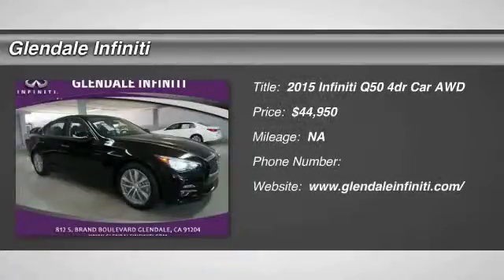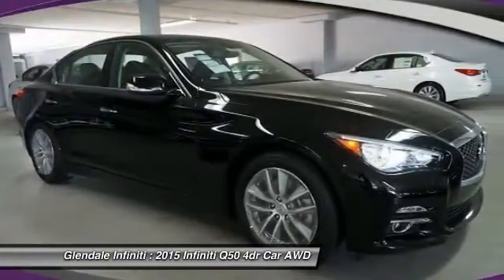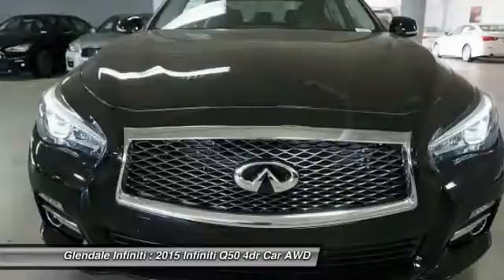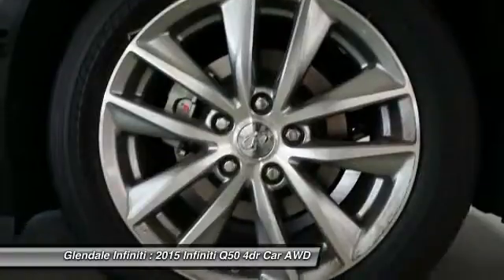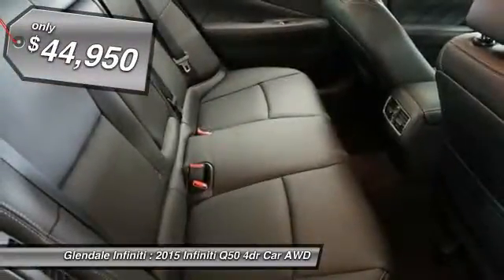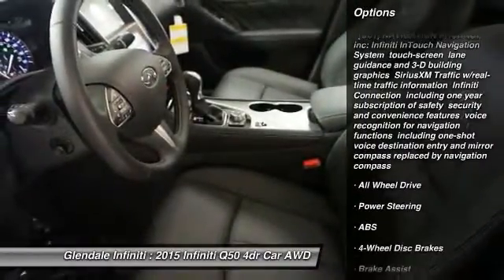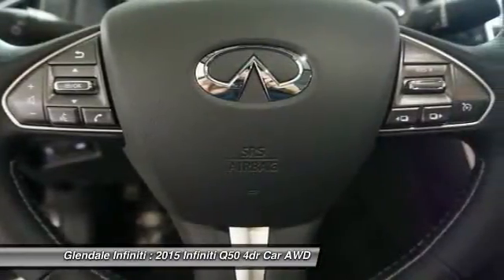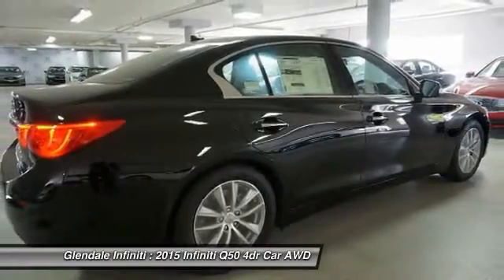2015 Infiniti Q50 G21920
2015 INFINITI Q50 Glendale, CA
Stock# G21920

Glendale Infiniti
812 S. Brand

Check out this amazing 2015 Infiniti Q50 Premium, which includes features like an MP3 player, Bose sound system, CD player, a premium sound system, dual climate control, anti-lock brakes, a backup camera, traction control, emergency brake assistance, and Bluetooth. It has a 3.7 liter 6 Cylinder engine. This safe and reliable sedan awd has a crash test rating of 5 out of 5 stars! The exterior is a beautiful black obsidian and the interior is a lovely graphite. According to a review from New Car Test Drive, Backseat space is average for the class, and relatively comfortable for medium-sized adults on shorter trips. The Infiniti Q50 has a wide, low stance, with flowing curves that start from the Double-wave hood and glide all the way back. In the front of the car is a bold looking double arch grille, and in the rear you will notice the crescent shaped windows, which create a feeling of more space. The exterior lights are stunningly designed and utilize LEDs as well. The Q50 comes as a 3.7L V6 with 328hp or a Hybrid with a 3.5L V6 Engine coupled with a 50 kW electric motor pushing out 360hp. Each model lets you pick from a Rear-Wheel Drive or an All-Wheel Drive Version. The Rear-Wheel Drive Q50 Hybrid Premium gets the best gas mileage of the bunch with an impressive EPA estimated 29 MPG City and 36 MPG hwy. The interior of the vehicle will immerse you in luxurious design. Take in the beauty of wood accents that are hand polished, and the comfort of plush front seats that are the result of extensive ergonomic research. The high-resolution display between your gauges has been developed to show a wide range of range of vehicle information, while reducing your risk of being distracted. The Q50 comes very generously equipped with standard features including such items as Direct Adaptive Steering, leatherette seats, dual-screen display, Bluetooth with voice recognition, push-button start, 6-speaker sound system with USB and auxiliary inputs, and 17-inch aluminum alloy wheels. Plus, options like the Infiniti Vehicle Apps with Navigation, a 14 speaker BOSE sound system, Around View Monitor, Lane Departure Warning, Predictive Forward Collision Warning, Back-up Collision Intervention, and Blind Spot Warning are available on all trims above the Q50 3.7.